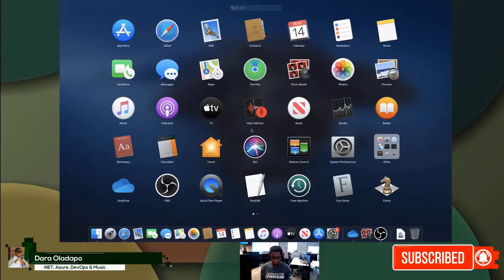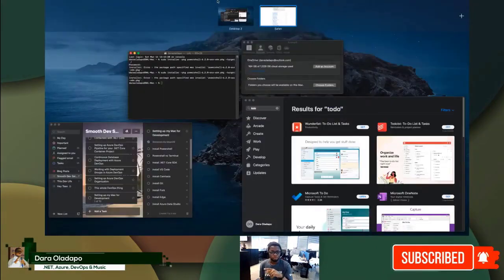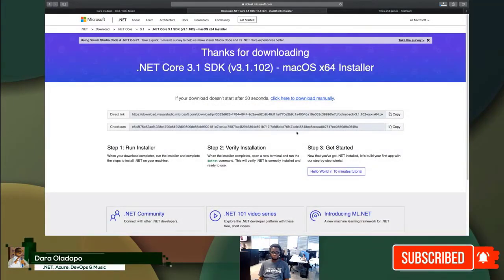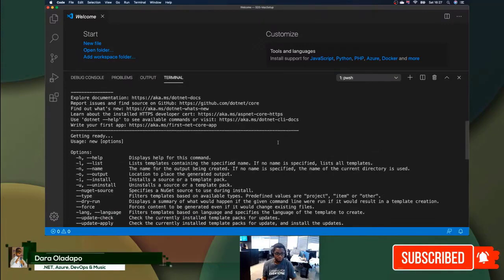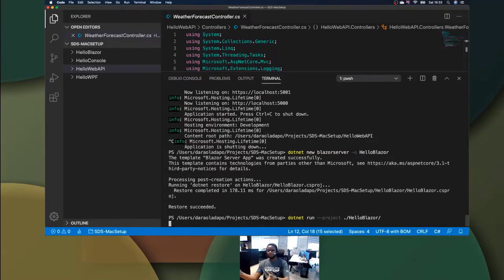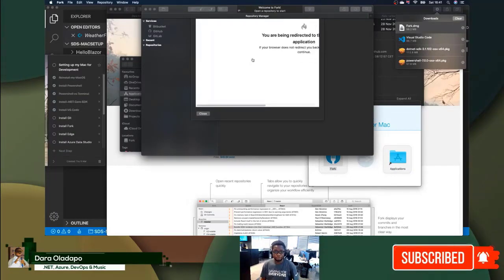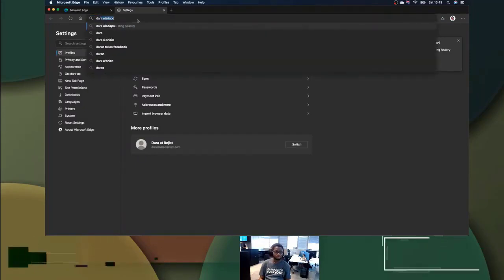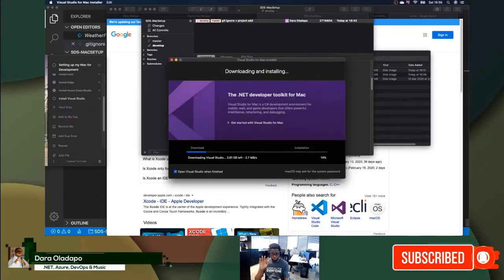SDS 010: Setting up my Mac for Development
In this week's episode, I share how I setup my MacBook for software development.